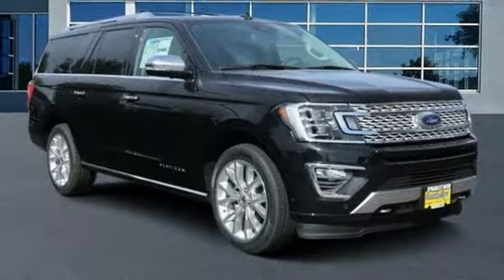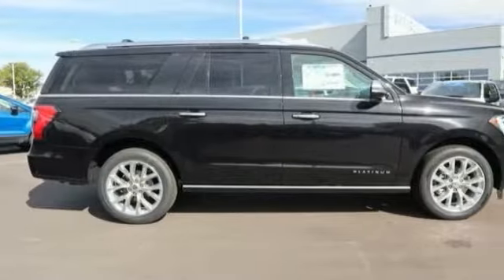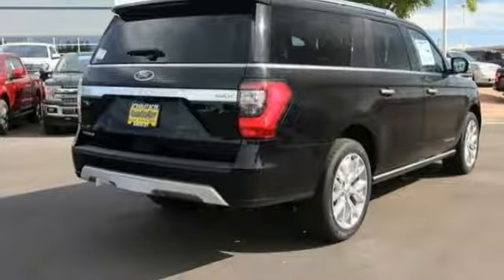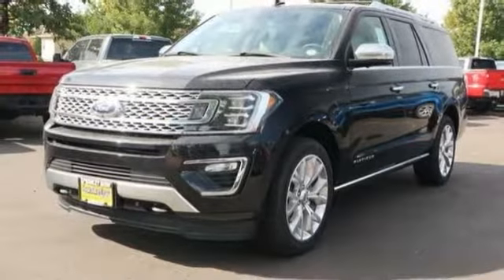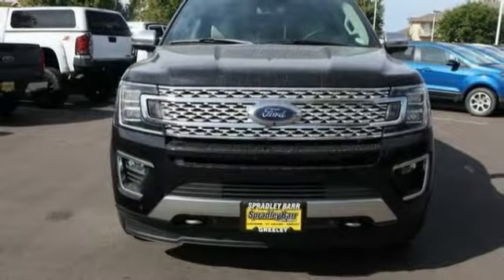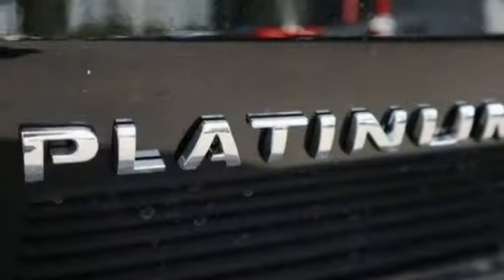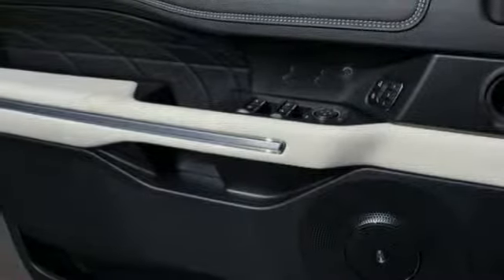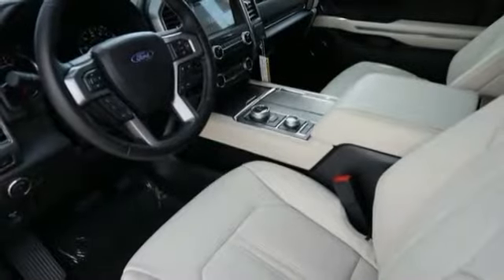2019 Ford Expedition Max Greeley CO KEA77113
2019 Ford Expedition Max Platinum

Recent Arrival! Black Metallic 2019 Ford Expedition Max Platinum 4WD 10-Speed Automatic EcoBoost 3.5L V6 GTDi DOHC 24V Twin Turbocharged Price excludes tax, title, license and dealer fees but does include the following rebates. See dealer for details with any questions: $1,250 - Ford Credit Retail Bonus Customer Cash. Exp. 09/30/2019, $1,750 - Retail Customer Cash. Exp. 09/30/2019